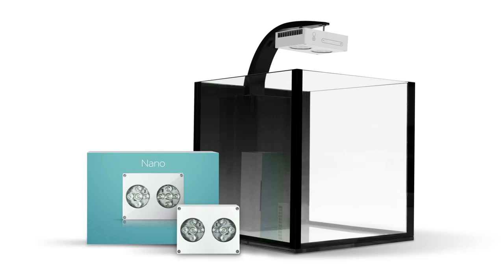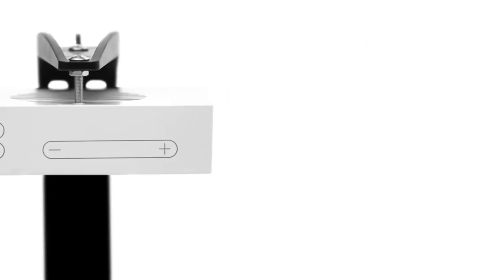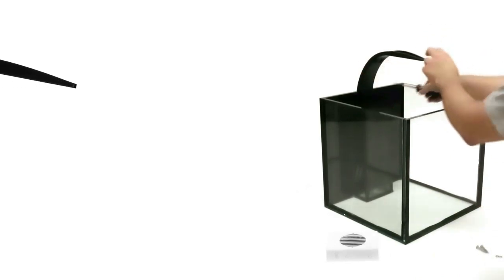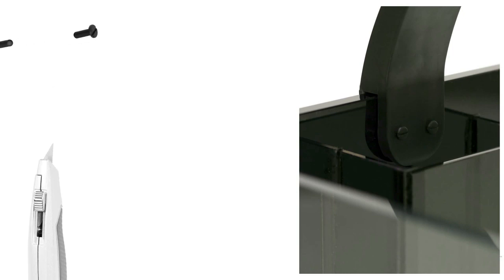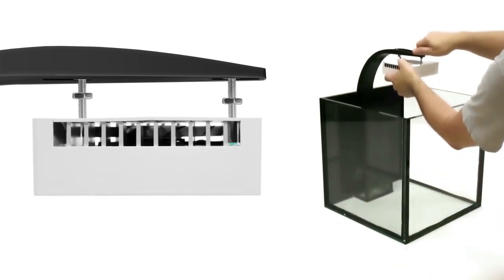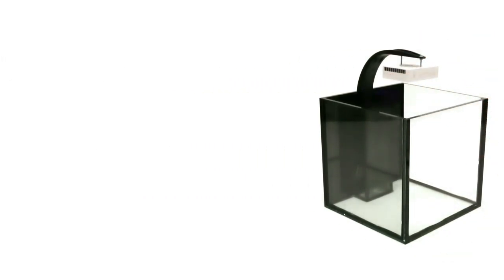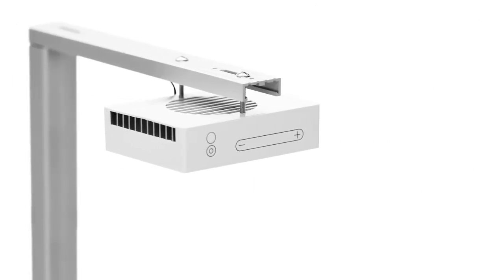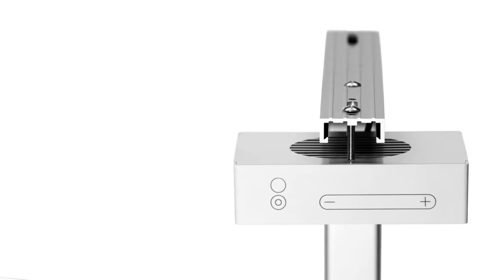AI Aqua Illuminations LED Lighting Nano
The AI Aqua Illuminations LED Lighting is the ultimate in aquarium lighting and is the culmination of performance and design. AI Led Lighting is the choice for the reef enthusiast who wants the ultimate in light control, longevity, and energy savings.